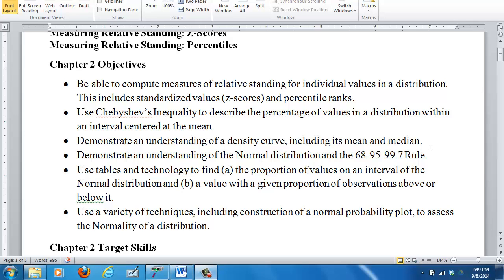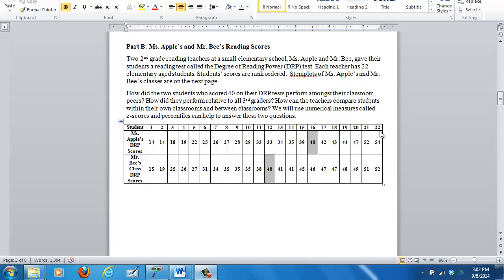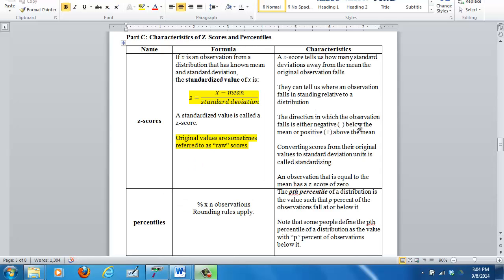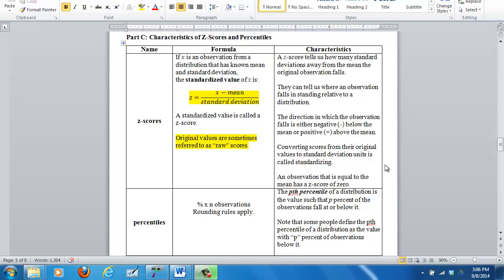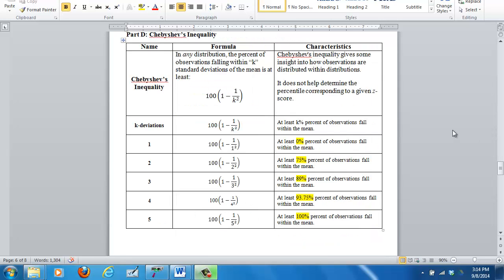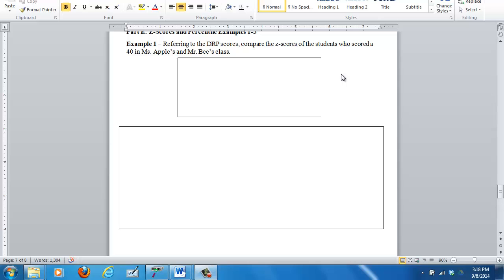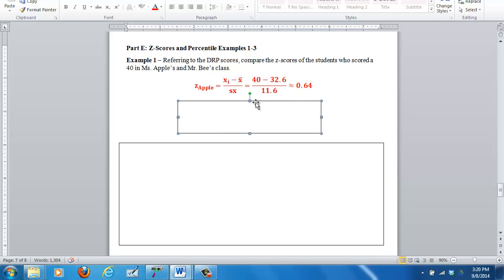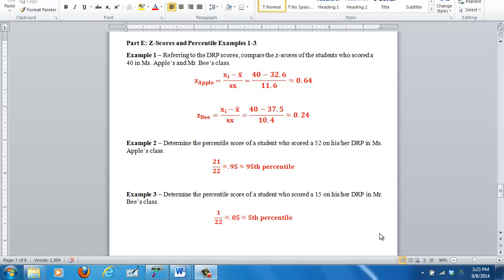AP Stats 2.1